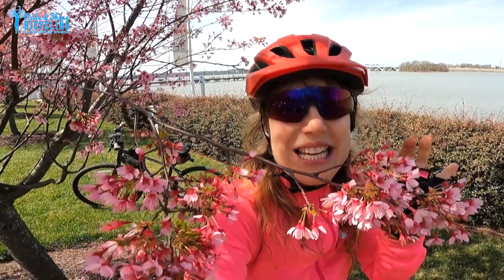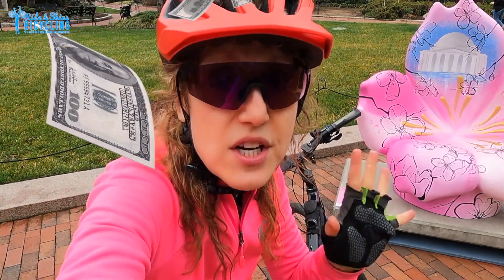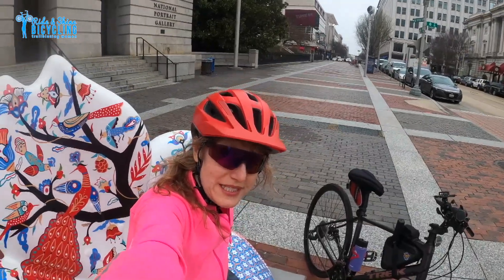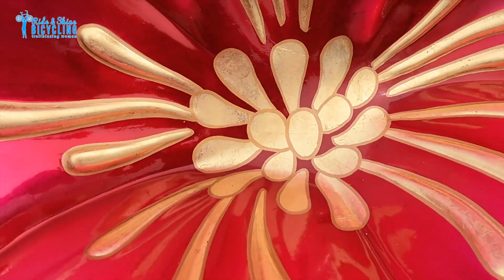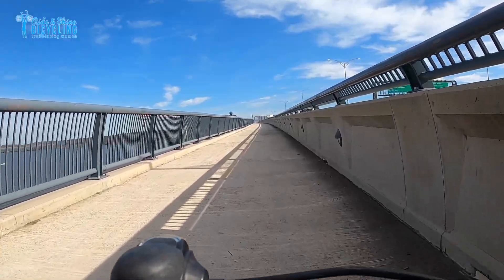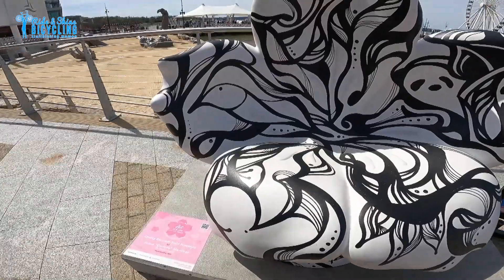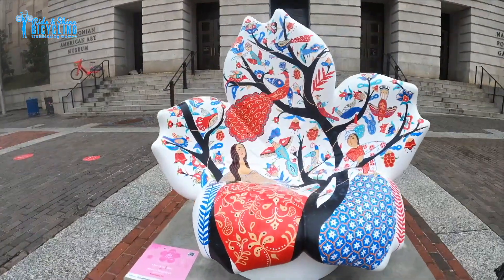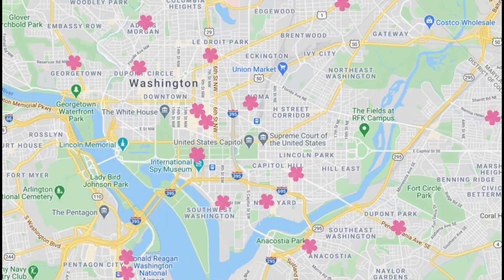Cherry Blossoms Art: Bicycle Ride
This is a cycling tour throughout the Washington DC area.
It is a fun, informative, and entertaining travel biking touring guide to seeing Washington DC Cherry Blossom festival sculptures.

 We are all anxiously awaiting for the cherry blossoms trees to bloom.
Meanwhile, Who’s up for a treasure hunt…A blossom hunt bike tour.
This year DC has scattered 26 giant art sculptures of Cherry blossoms. If you find one, take a picture, share it at Artinbloom you might be selected to win a $500 gift card…So let’s go bike riding and blossom hunting!
This contest goes from March 20 to May 31, 2021.
The Cherry blossom Festival organization will randomly select one photo entry per week to win a $25 Amazon gift card, and selecting one photo entry at the end of May to receive a $500 Amazon gift card.

This cycling tour takes you through Virginia, Maryland, and Washington DC on bike paths that will bring you to the art sculptures that look like cherry blossoms.
All the sculptures were painted by various artist that have Puzzles painted on it, one looks like a Persian carpet, one shows various ice cream flavors, the sun rising that representing hope
A crane representing good fortune, hidden messages, a metal box, and a cherry tree is busting out.

Remember when you find them take a picture and
share your journey at @CherryBlossFest and tag ArtInBloom for a chance to be randomly selected to win a $25 (or a $500!) Amazon gift card
. Good Luck and I hope to see you riding.

The artinbloom contest is not associated with Ride and Shine Bicycling.

The map to where all the sculptures are located

Please be a good steward of the land. Be aware, and bike with care.
Enjoy the Bike Ride!